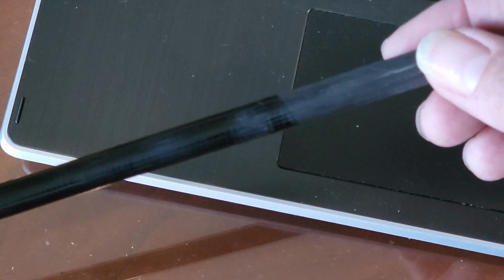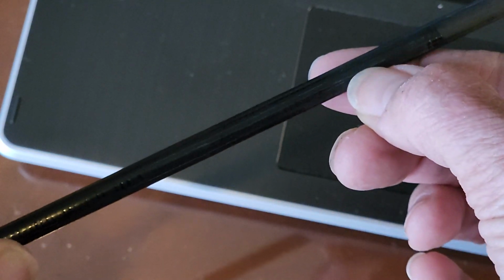Micro fractures in your Tenkara Rod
This is a look at why it's important to clean your tenkara rod and keep the sections free from grit, dust and debris.